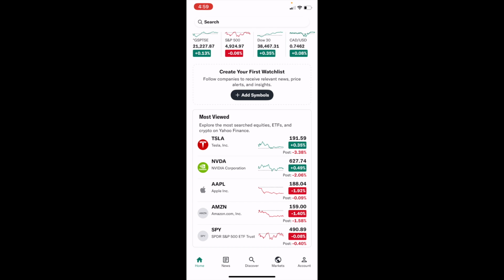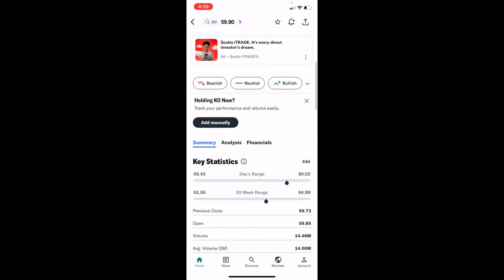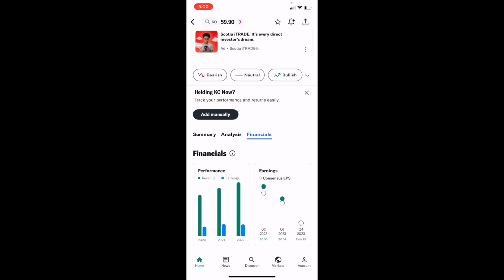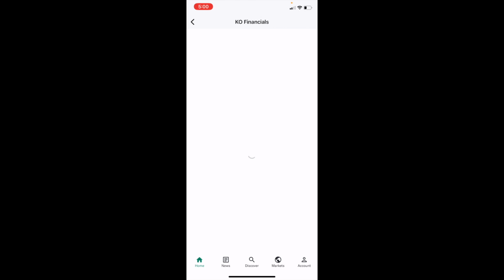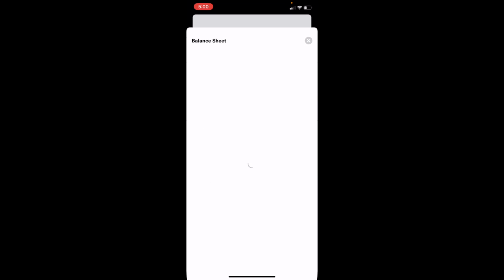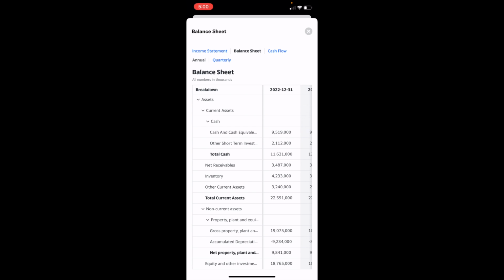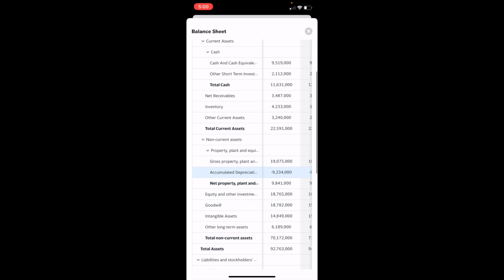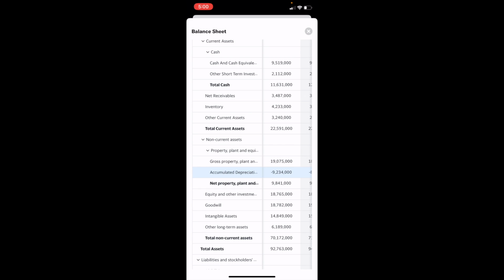How To View The Balance Sheet Of A Stock On Yahoo Finance | Step By Step - Yahoo Finance Tutorial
Unlock the financial stability of companies with Yahoo Finance's tutorial on viewing the balance sheet of a stock. Essential for investors scrutinizing assets, liabilities, and equity, this guide offers insights into a company’s financial foundation. Learn to navigate Yahoo Finance to analyze balance sheets, understanding liquidity, solvency, and capital structure. This comprehensive review is critical for assessing a company's fiscal health, aiding in informed investment decisions and risk management.

Accessing Balance Sheets on Yahoo Finance, Analyzing Financial Stability with Yahoo Finance, Understanding Company Assets and Liabilities, Yahoo Finance Guide to Balance Sheet Review, Evaluating Fiscal Health through Balance Sheets